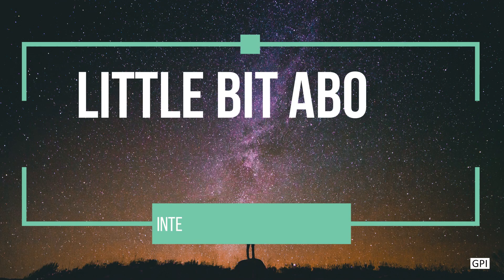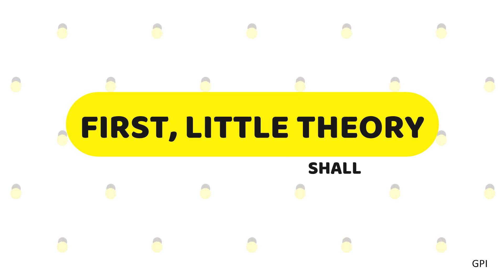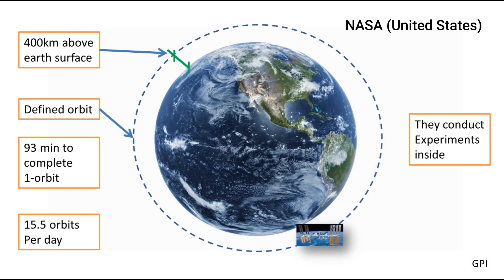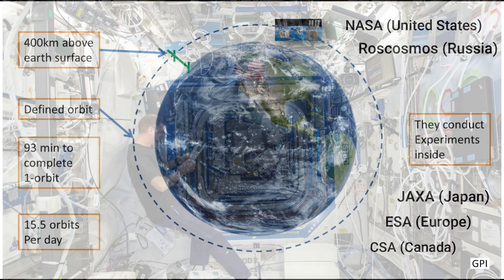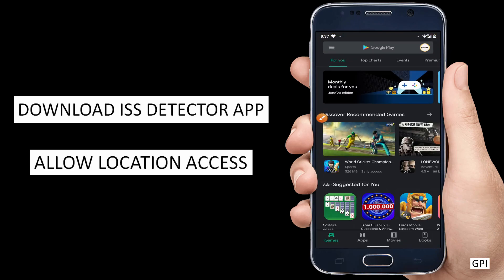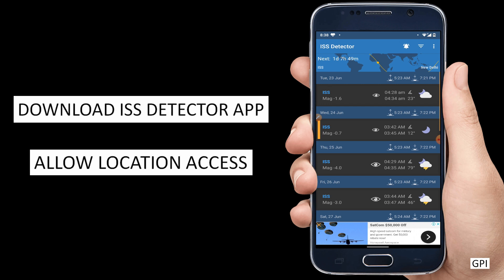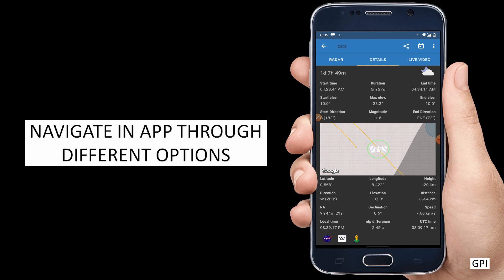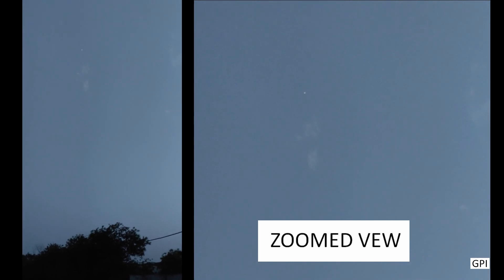How to see space station from your roof top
This video is going to be very interesting for space and science lovers and this activity may cheer you up. please watch the entire video as there is a original clip which i captured from my mobile.
Its already pretty amazing to think that how far we have come in space and science by which only human has achieved this milestone.
I am personally big enthusiastic person, when it comes to space related stuff.
Do watch this video and let me know in comment section about your experience watching it live.

A place you can count on us. Contents on which you can trust on and fine tuned videos just for your comfort.
Our wide range of categories offer you valid and trusted videos made from day to day observations and experience.

We at Gopro innovatives continuously focus on making a wide range of Tips & Tricks, ideas, innovatives ways, software assistance, engineering solutions, current affairs, Top 5 countdowns and many more.

With your constant support and love we will keep achieving new milestones on YouTube.